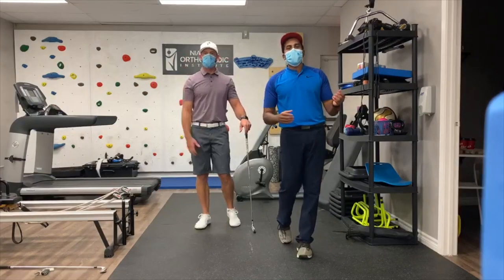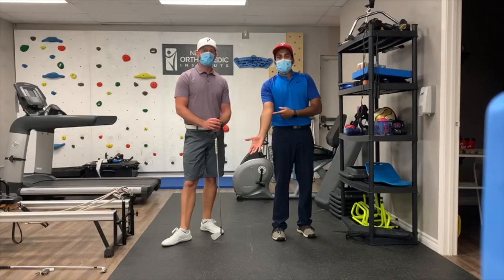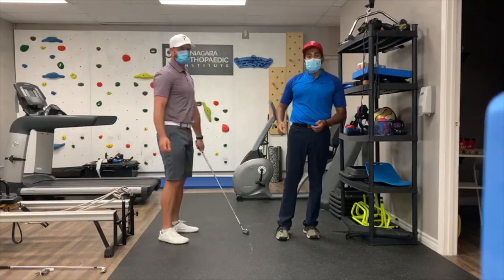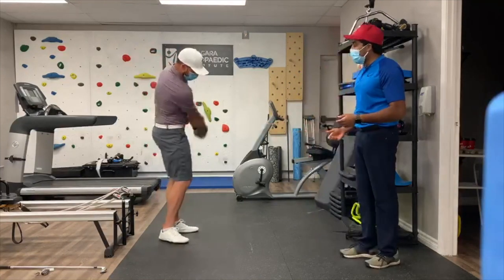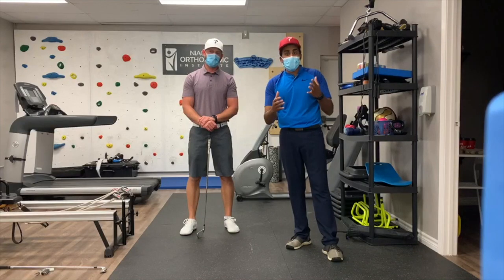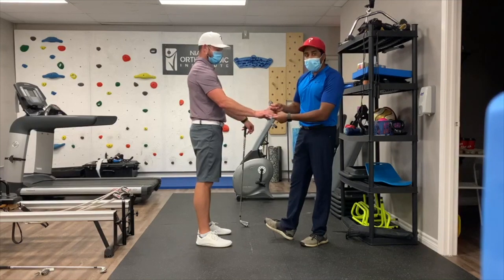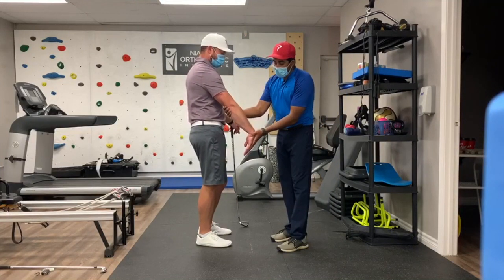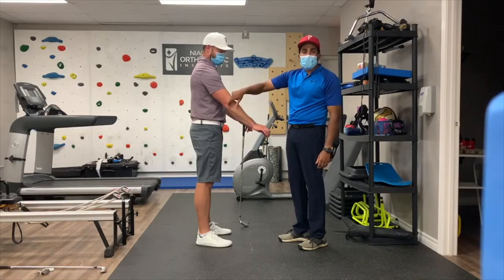In Season Injuries: Elbow/Wrist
Typically the elbows and wrists become injury due to either a traumatic event or overuse (increase load and insufficient rest).They can also be overused because of lower body swing deficits, where the upper body has to finish the swing aggressively.

These deficits can LEAD to further  faulty swing characteristics. However elbow and wrist pain can be a RESULT of a few swing habits like;

1. Steep Shoulder Plane
2. Casting/Scooping/Chicken Winging

Lastly, we receive some diagnostic tests that you can perform in a modified way at home to determine if you may have components of Golfer's and Tennis Elbow. These tests are called:
1. Maudsley's (Tennis Elbow)
2. Mills  (Tennis Elbow)
3. Cozens  (Tennis Elbow)
4. Reverse Mills  (Golfer's Elbow)
5. Reverse Cozens Golfer's Elbow)